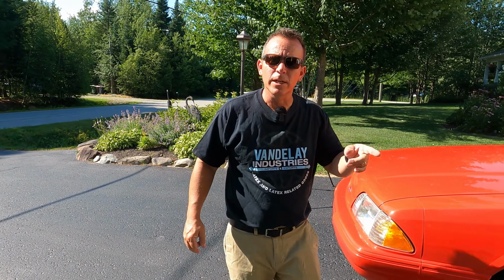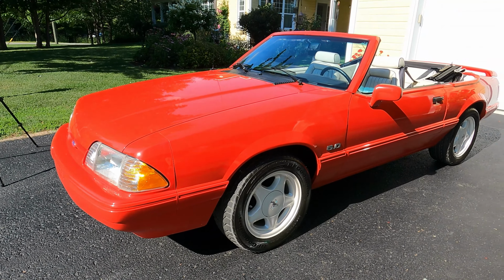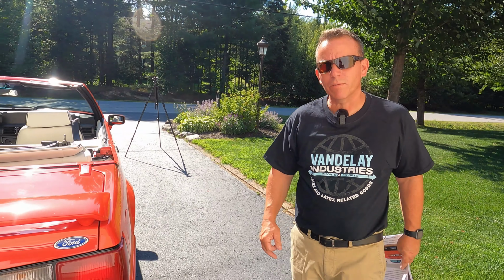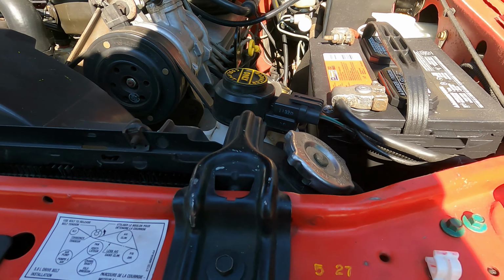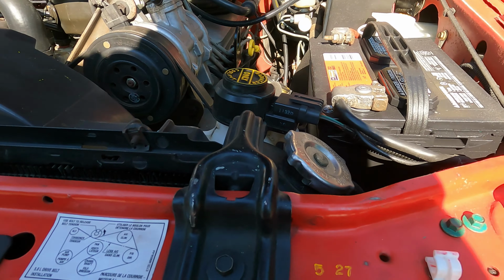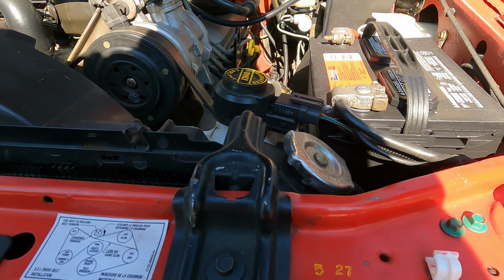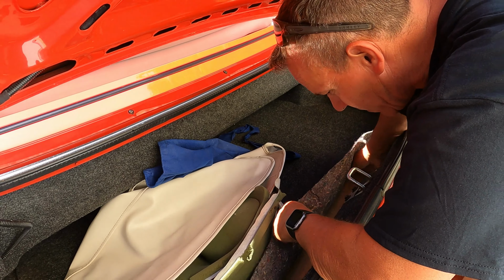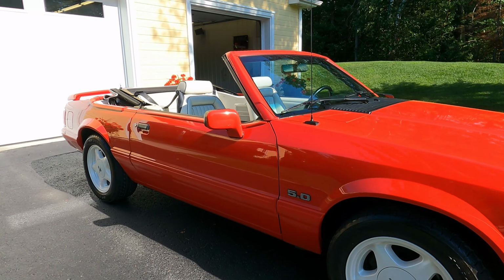Mustang Feature Car Convertible | Summer Special Edition Foxbody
All original 1992 fox body mustang with 12 000 milles